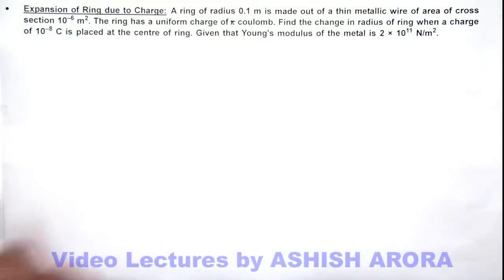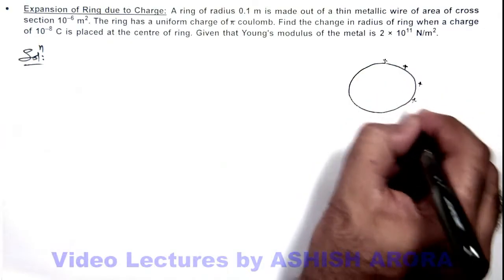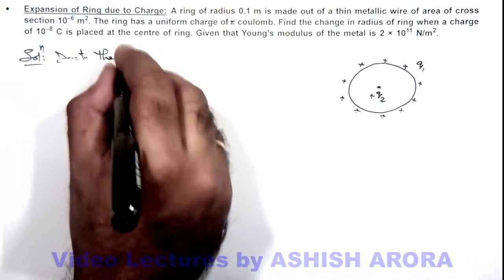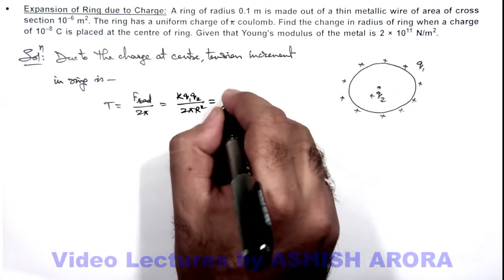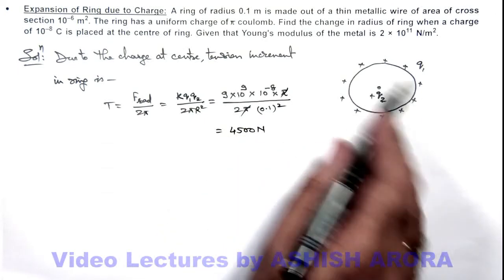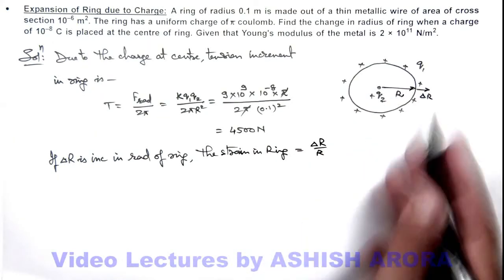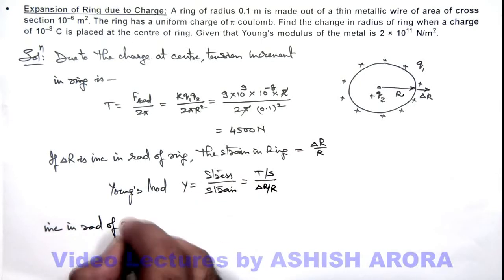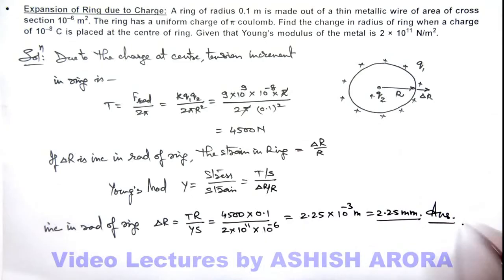2. Advance Illustration | Electric Force and Electric Field | Expansion of Ring due to Charge